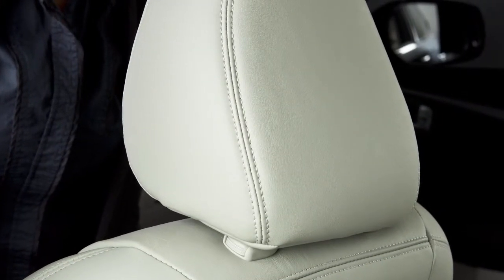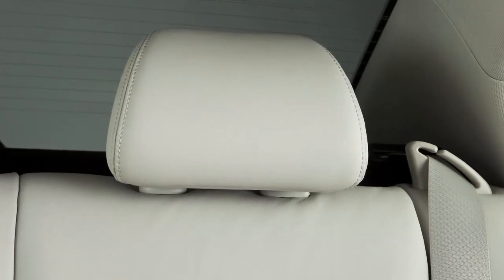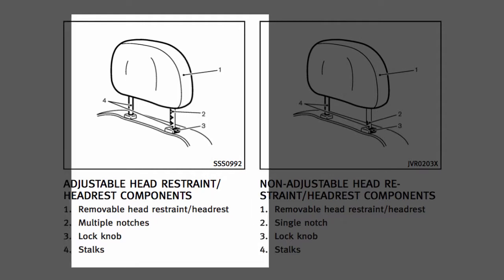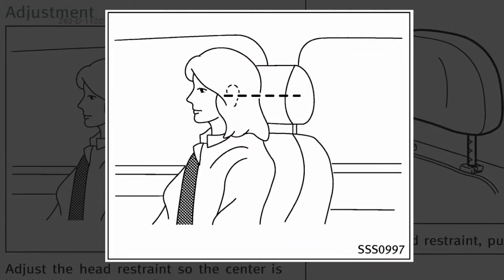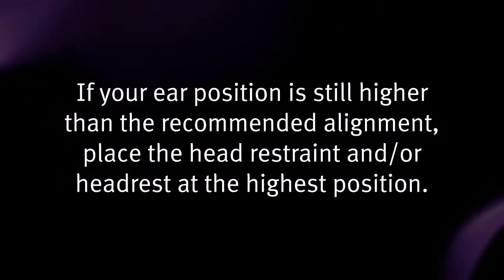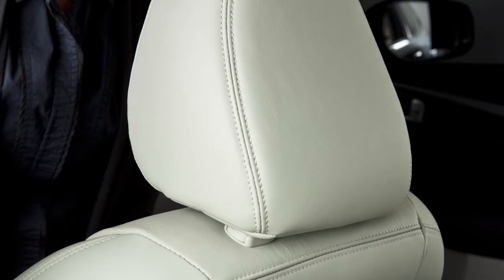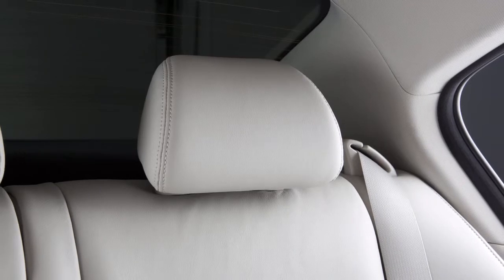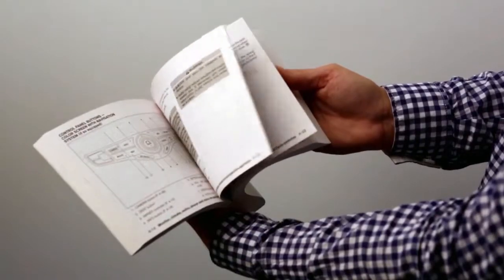2015 Infiniti Q50 HEV - Adjustable Head Restraints (if so equipped)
To raise the head restraint and/or headrest, pull up. To lower, press and hold the LOCK knob while pushing the head restraint and/or headrest down. Please see your Owner’s Manual for further details.